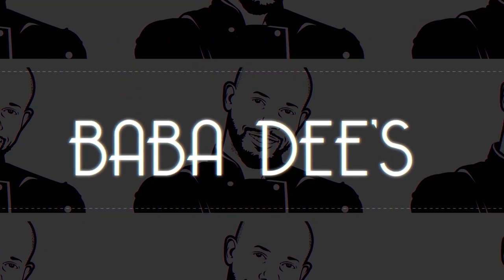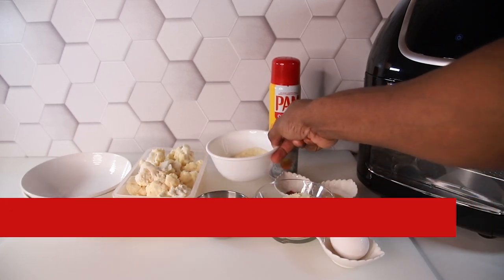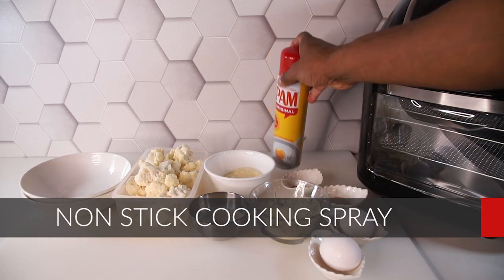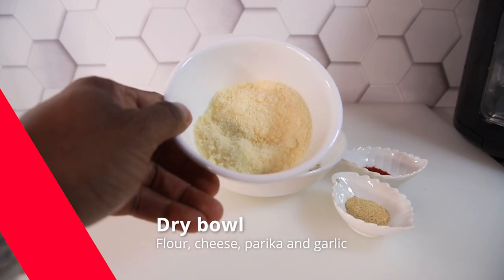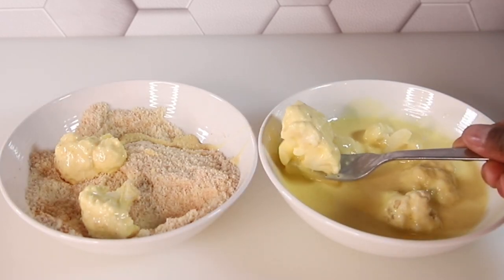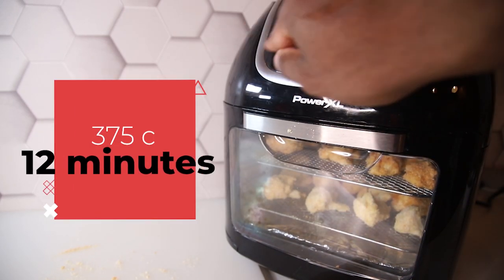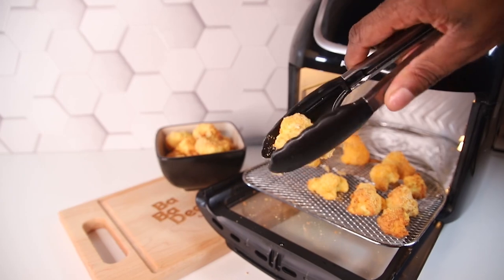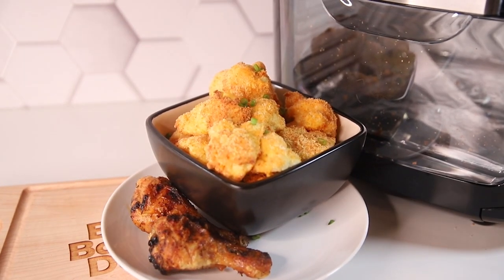Easy Cauliflower Bites In The Air Fryer Or Oven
how to make easy cauliflower bites in the air fryer or oven

What's up everybody, Baba Dees here!

Today's video is a super easy  cauliflower bites recipe! This recipe is KETO friendly,  I will be using my NEW POWER XL AIR FRYER to show YOU how easy it is to make  cauliflower bites in the air fryer or oven! With only a couple of ingredients, and a short amount of time, you will have full flavoured yummy and  cauliflower bites.

INGREDIENTS

Cauliflower
2 large eggs
1 tsp. garlic powder
1/4 tsp smoked paprika
1/2 cup almond flour
1/2 cup parmesan cheese
2 tbsp heavy cream

0:00 Intro
0:20 Ingredients
1:06 Mixing steps
2:15 Cooking
2:30 All Done
3:00 Plating

SPAM the LIKE button if you loved this video!
COMMENT and SHARE this with friends!

If you have an idea for a future video that you want to see let me know: